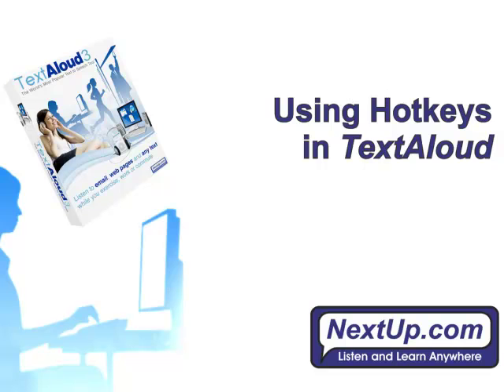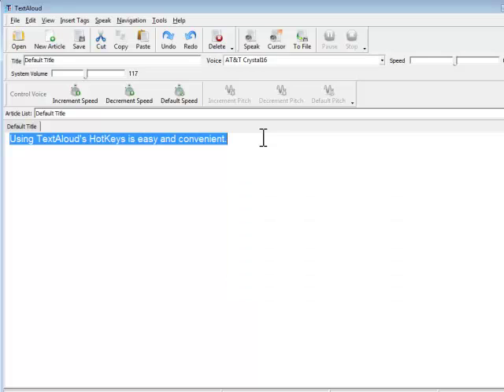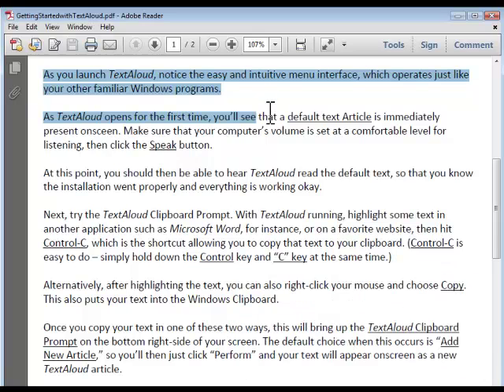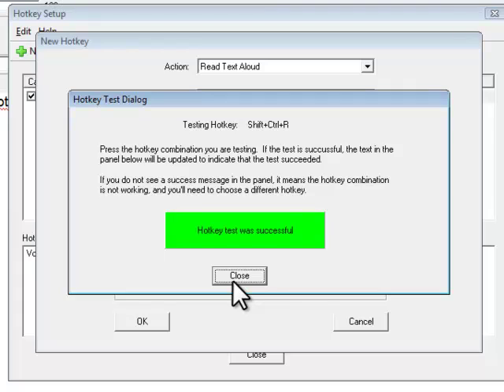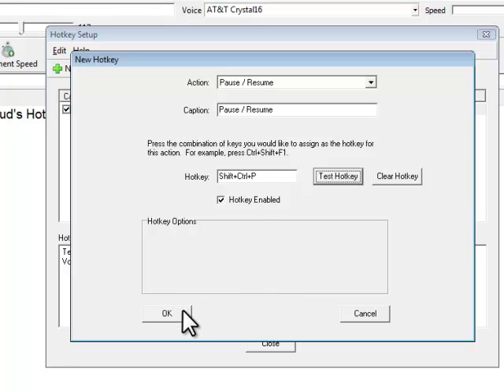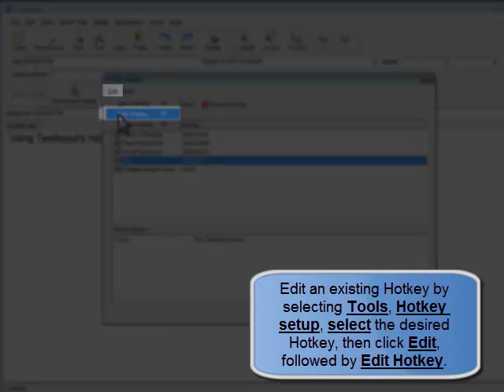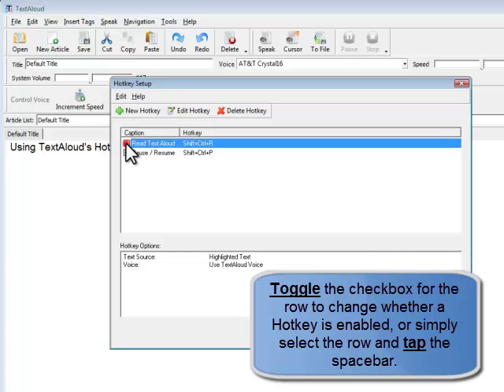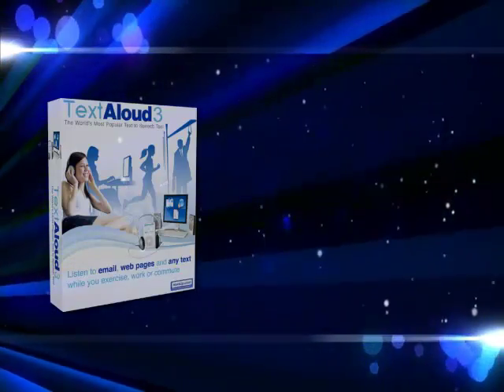Using Hotkeys in TextAloud 3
Here's an easy overview of how to set up and use Hotkeys in TextAloud, from NextUp.com. Hotkeys are keyboard shortcuts you can configure in just a few mouse clicks, so that you can accomplish your most frequent TextAloud tasks. From listening to (or pausing) onscreen text, to vocal proofreading, to changing your default voices, and more, TextAloud's Hotkeys make listening to your text easier than ever!